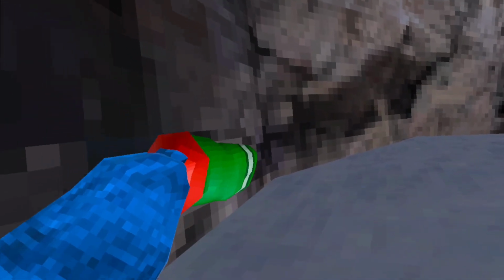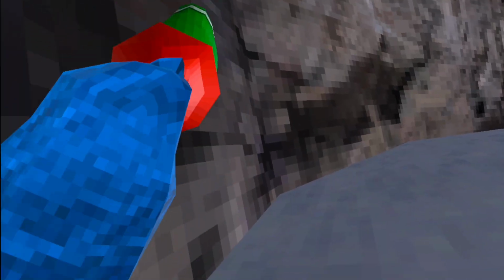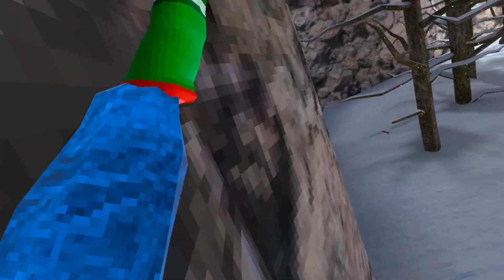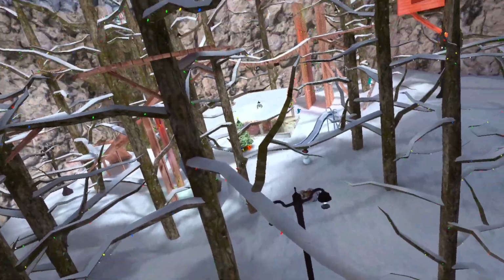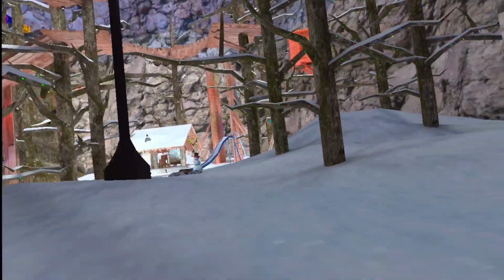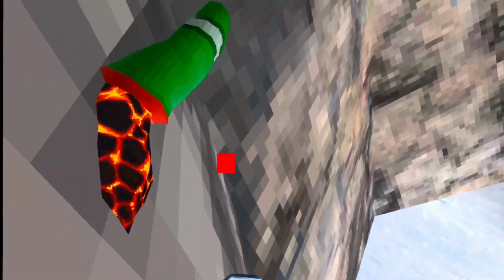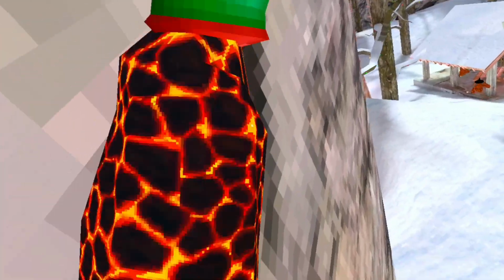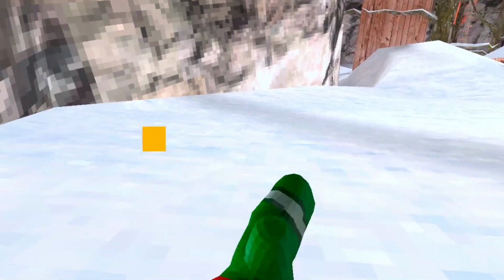I LEARNED HOW TO LUCIO RUN (Gorilla Tag)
Monke go brrrrrrrrrr